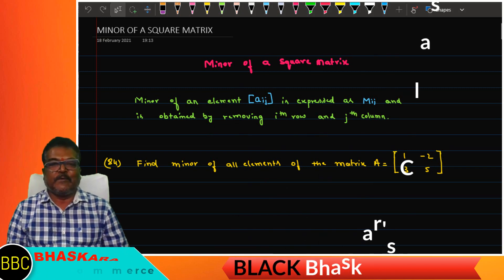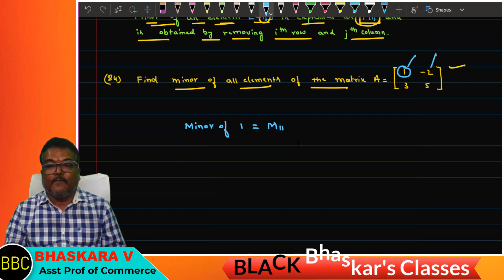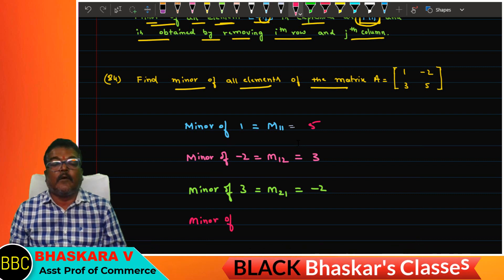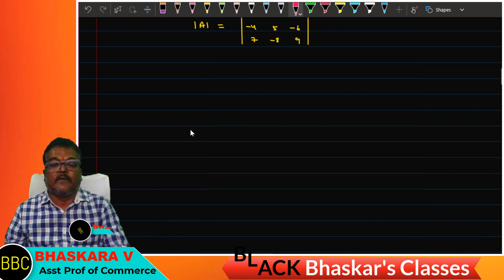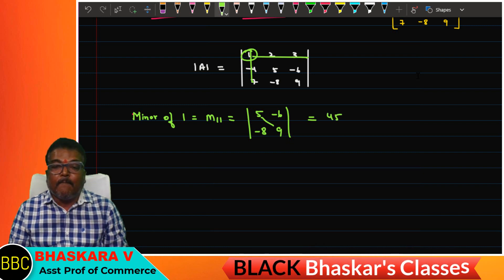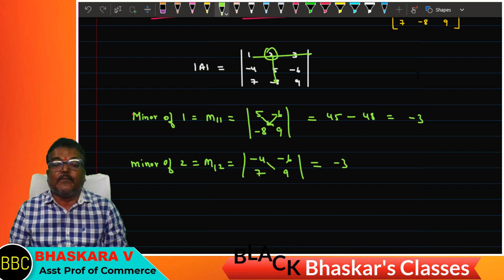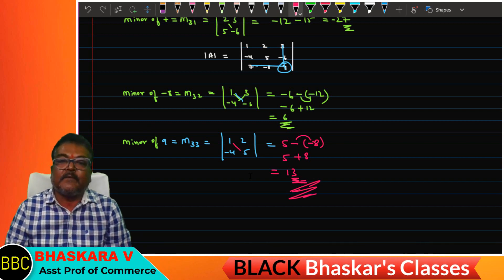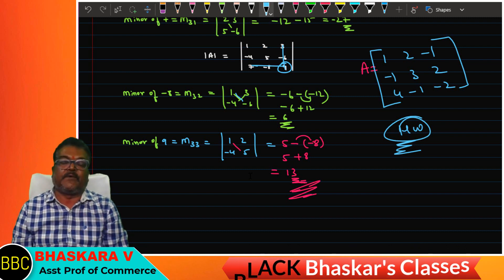13 || MINORS OF A SQUARE MATRIX || DETERMINANTS IN KANNADA PART -13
The lecture is about the MINORS OF A SQUARE MATRIX  in Kannada. It is for B.com and BBA students. The video contain varieties of examples for better understanding. The class is a mixture of theory and practical and problems. In order to help rural students, the lecture is in Kannada language. For the simplicity purpose, the lecture is divided into various parts / sessions.

Topics covered:
MINORS OF A SQUARE MATRIX

MINORSOFASQUARE MATRIXINKANNADA